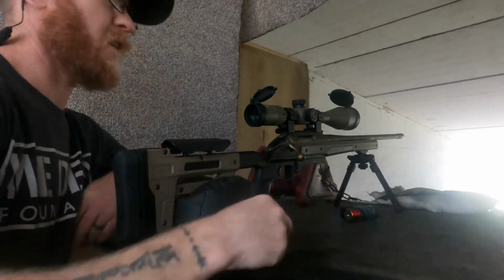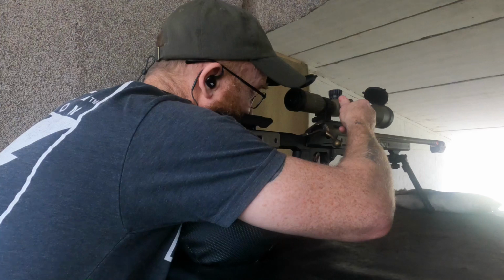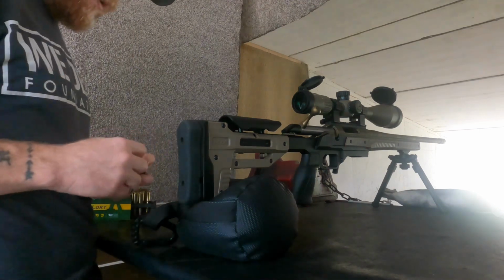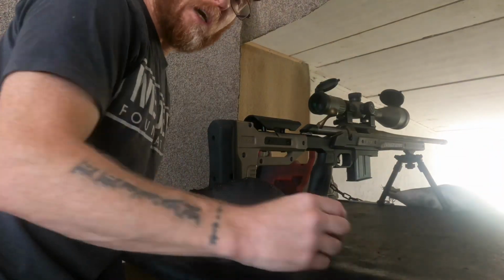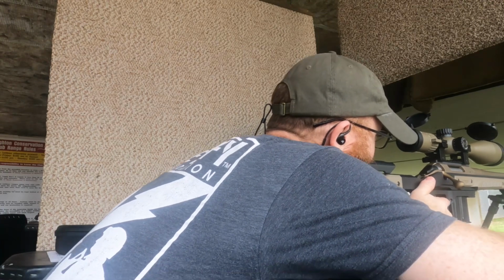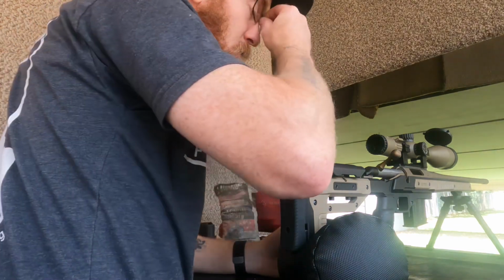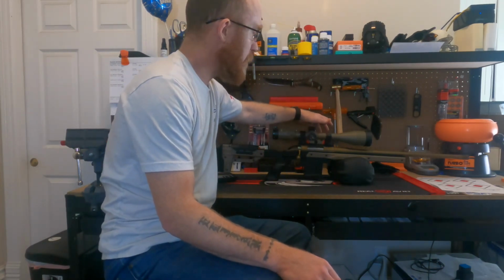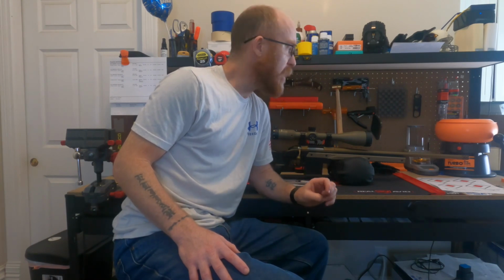Ruger American Go Wild, 6.5 Creedmor, first shots and sighting in.